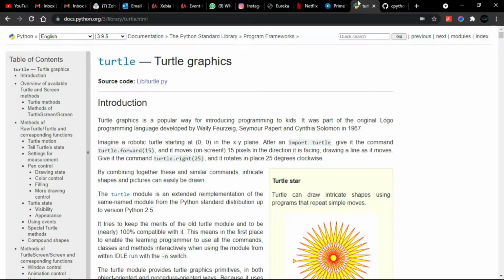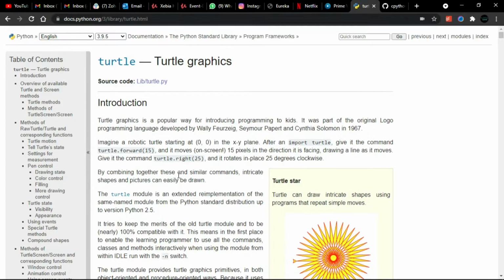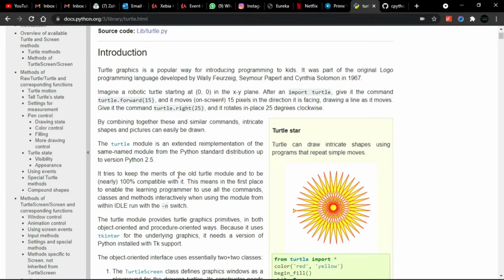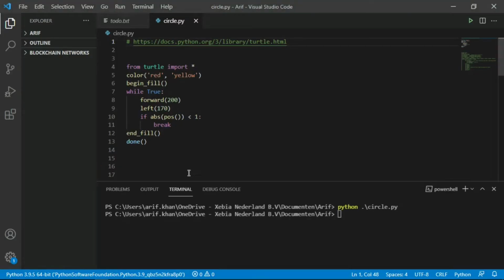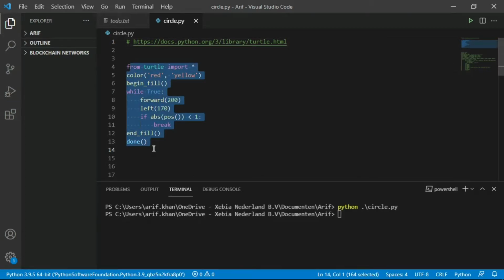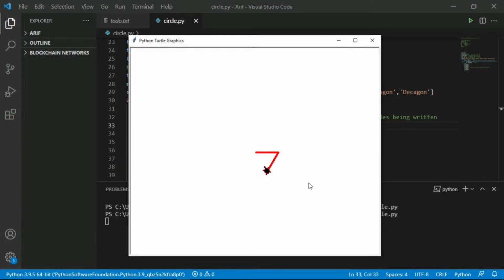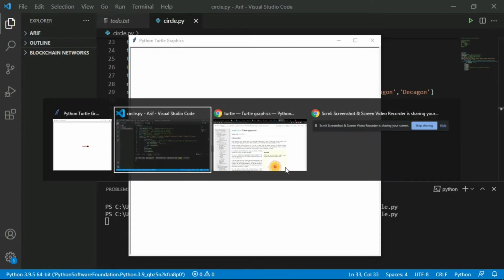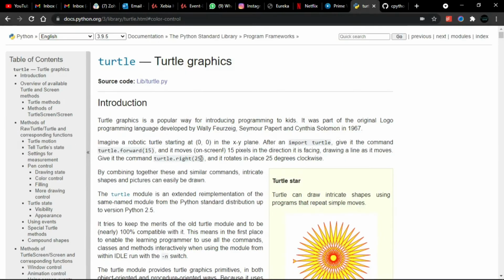Cool designs / graphics / draw with python | turtle | a little coding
Turtle graphics is a popular way for introducing programming to kids. It was part of the original Logo programming language developed by Wally Feurzeig, Seymour Papert and Cynthia Solomon in 1967.